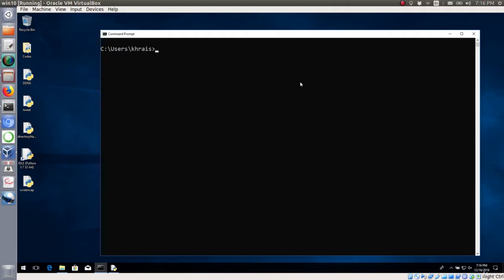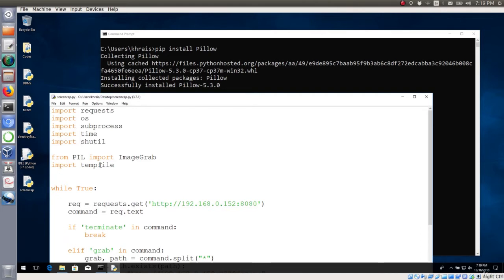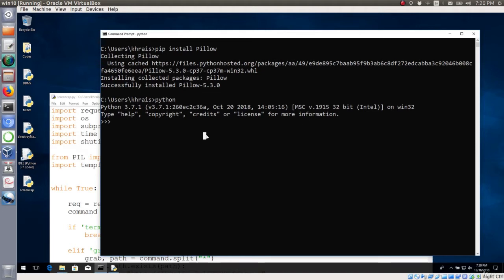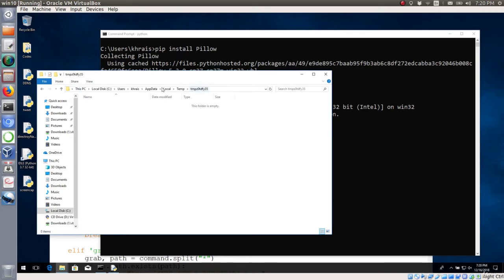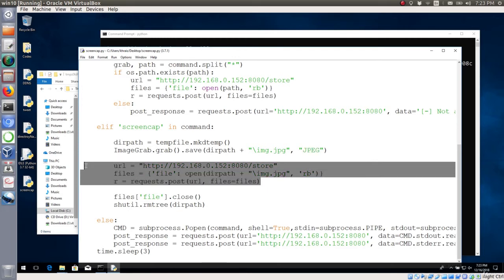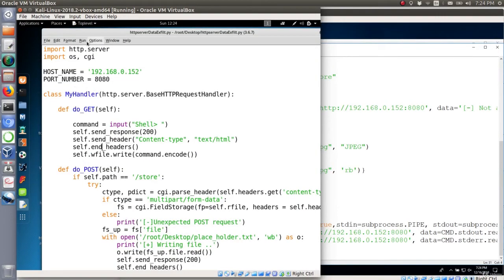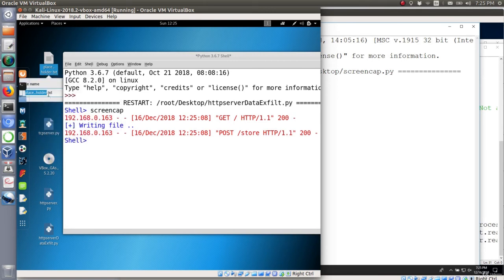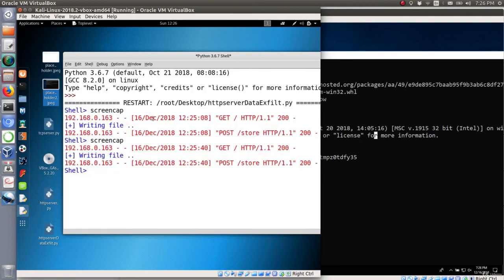6 Replicating Metasploit Screen Capturing | Computer Monk 🔴